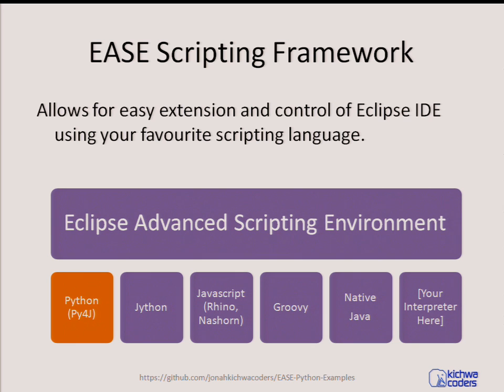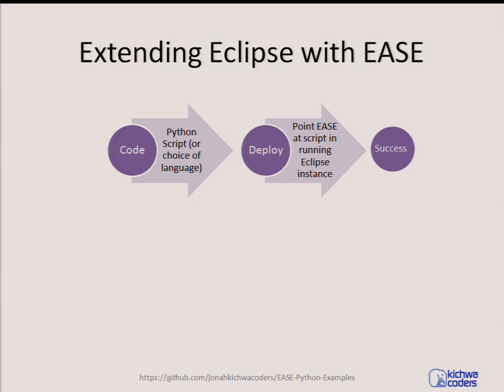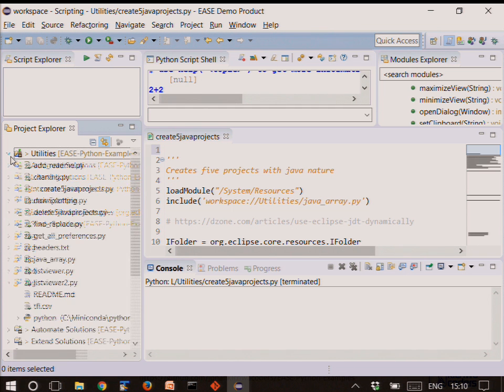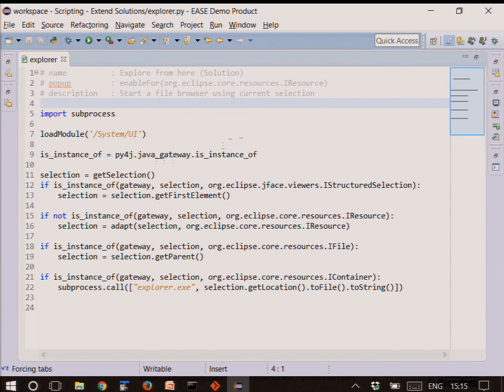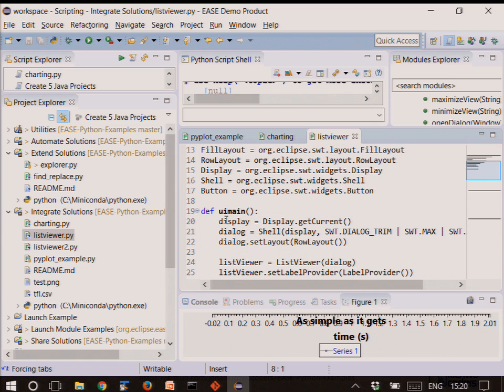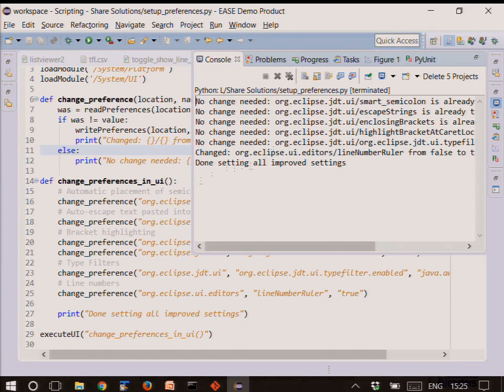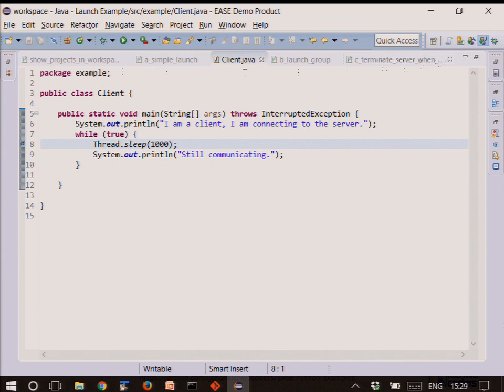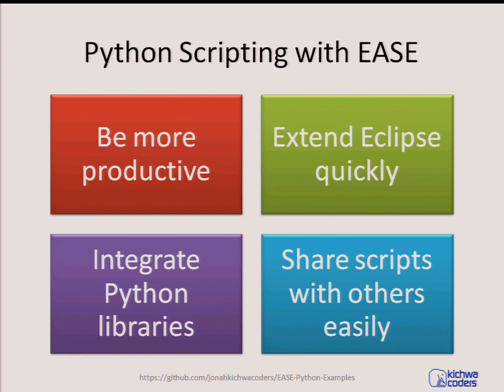EASE-ily Make the Most of Eclipse with Python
The Eclipse Advanced Scripting Environment (EASE) makes it very easy to extend and control the Eclipse IDE using the popular scripting language Python.

In this talk we will show you how to use EASE and Python to get the most of your IDE (based on the 'How to use Python to hack your Eclipse IDE' article). This includes automating your workbench to:

    Improve your code quality
    Automate tedious tasks
    Prototype new features
    Quickly extend the user interface with custom buttons, menus, etc
    Integrate with third-party Python libraries or tools (e.g. numpy)

We will look at the available modules and the various features EASE provides to make life easier.

Tracy Miranda, Jonah Graham